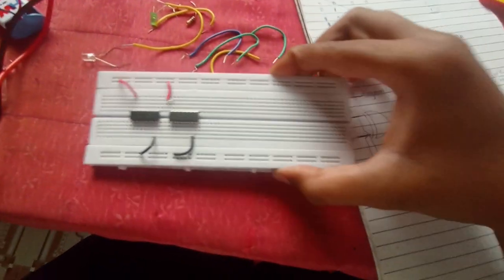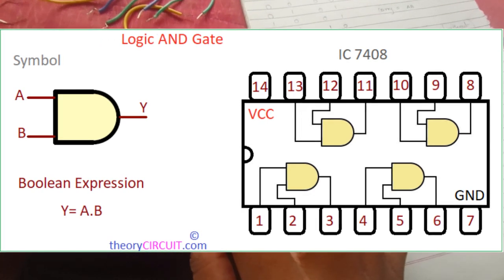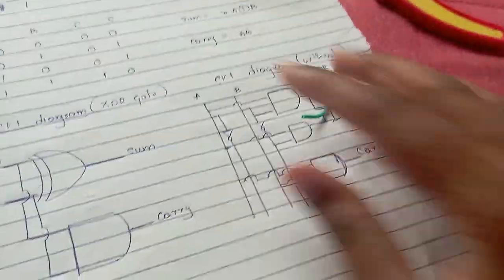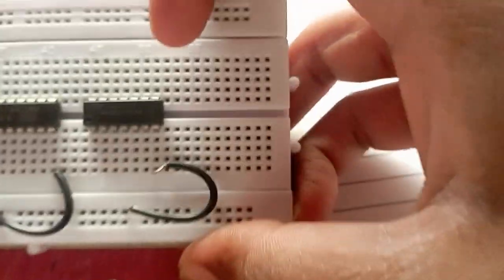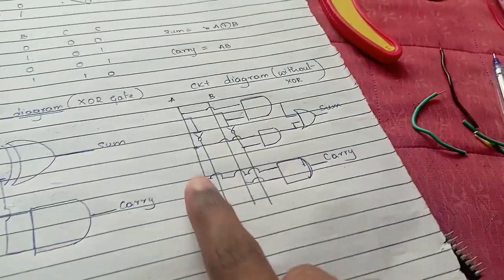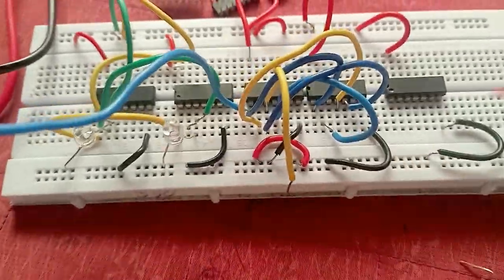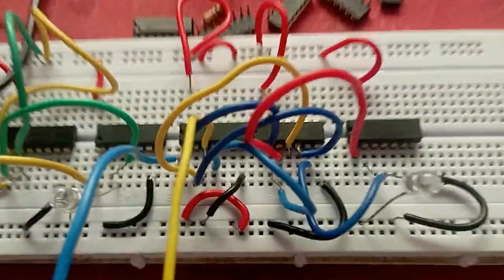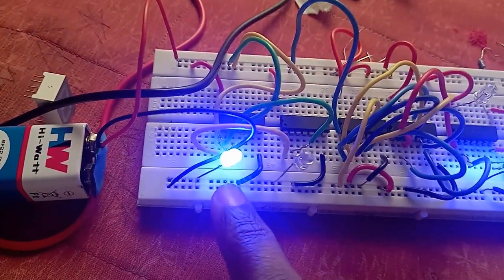HALF ADDER (PRACTICAL)